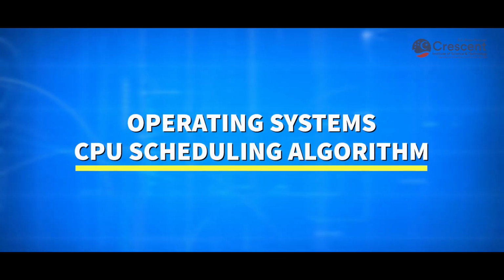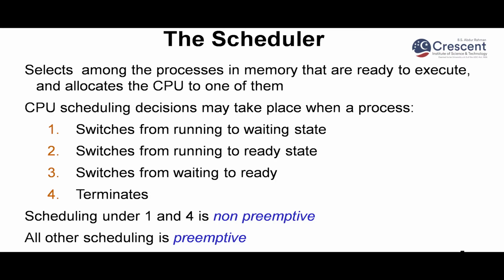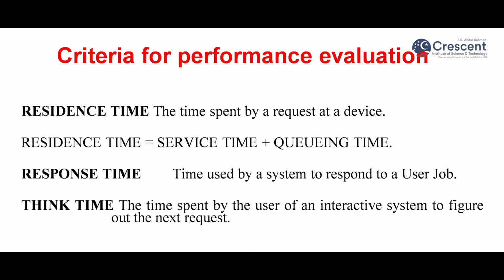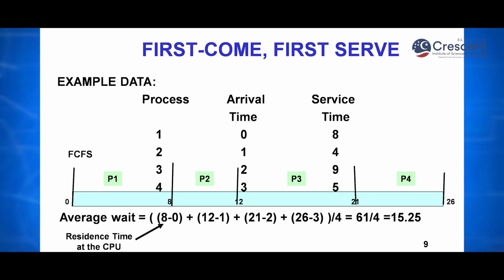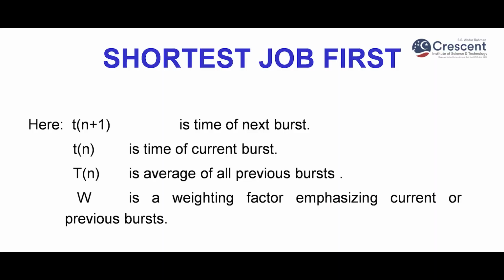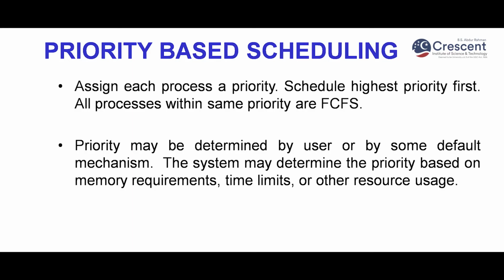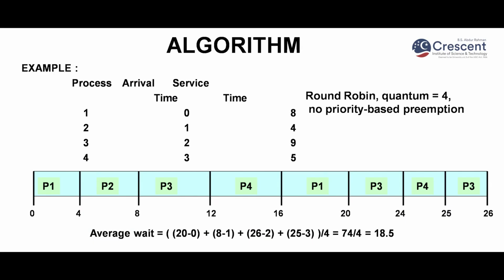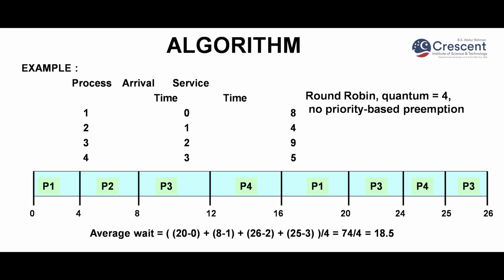Operating Systems CPU Scheduling Algorithm by R. Shahtaj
Six types of process scheduling algorithms are: First Come First Serve (FCFS), 2) Shortest-Job-First (SJF) Scheduling 3) Shortest Remaining Time 4) Priority Scheduling 5) Round Robin Scheduling 6) Multilevel Queue Scheduling. ... The CPU uses scheduling to improve its efficiency